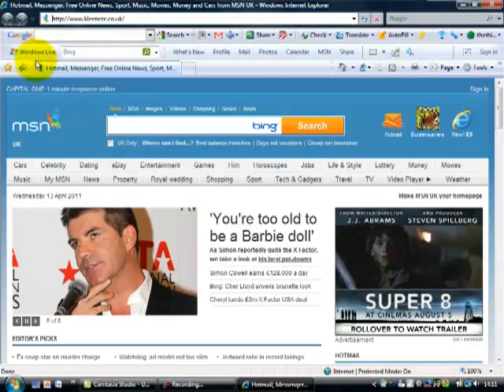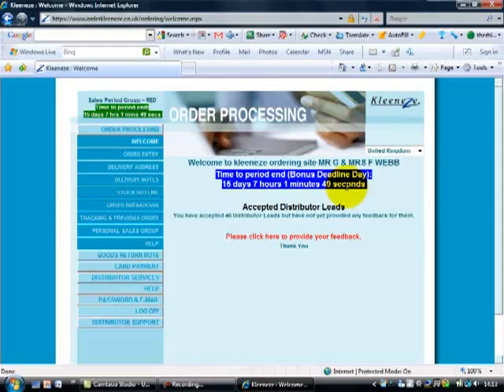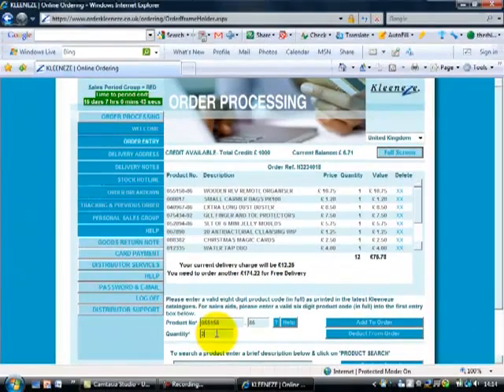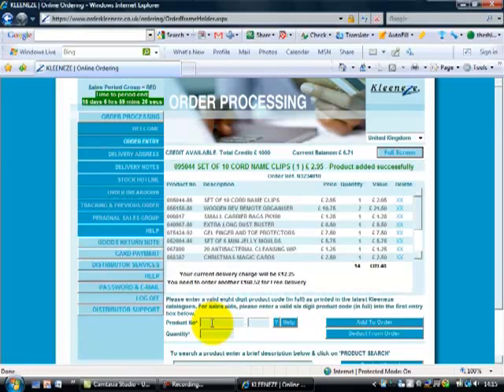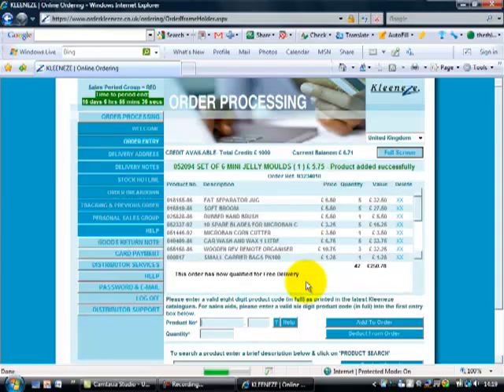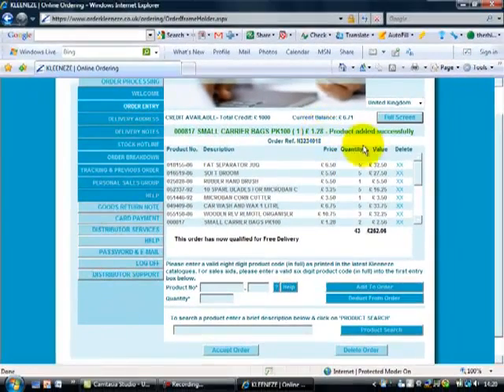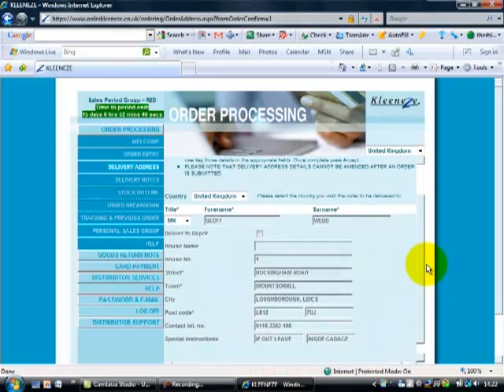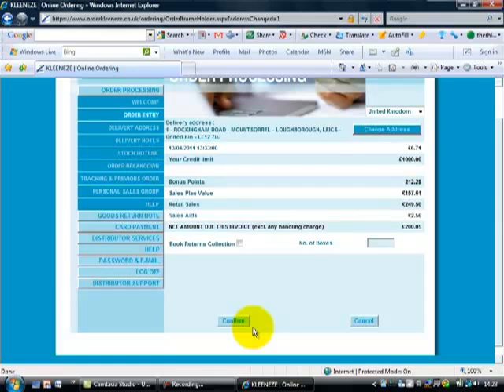Placing Your Kleeneze Order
To help you place your first and/or subsequent Kleeneze orders, we have uploaded this short video tutorial, (courtesy of Geoff Webb).